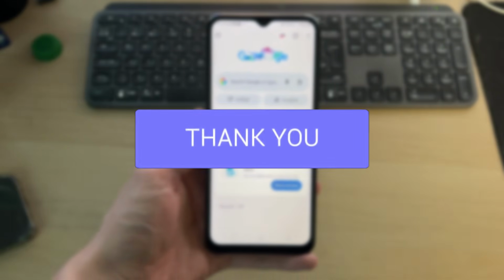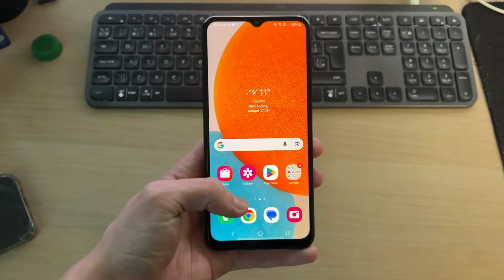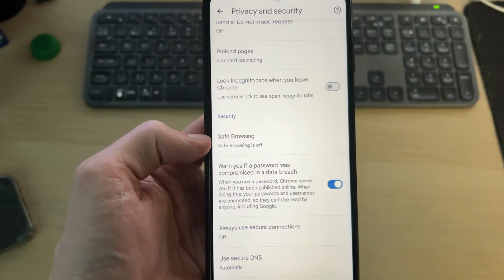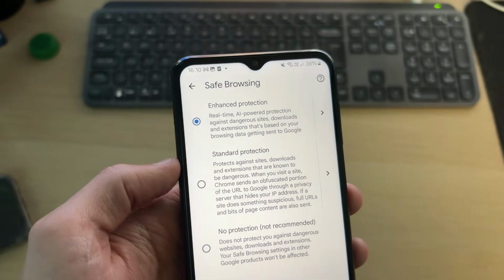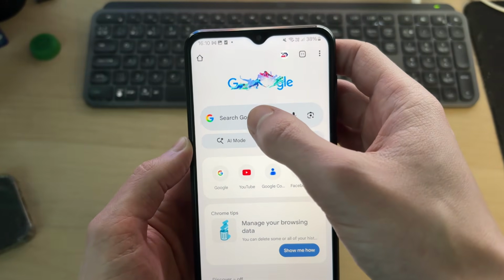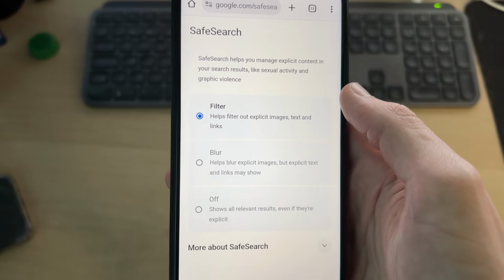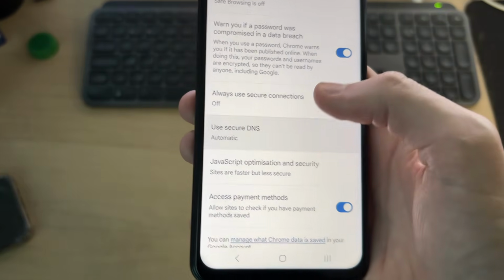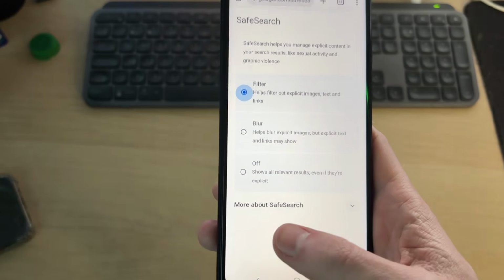How To Turn On Safe Search Filter In Google Chrome - Step By Step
Learn how to turn on safe search filter in google chrome in this video.

GuideRealm